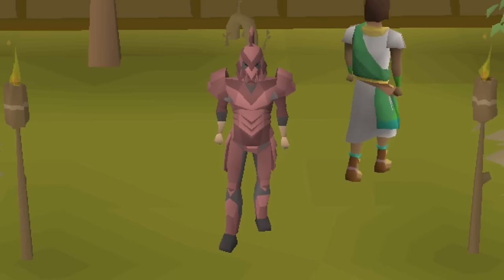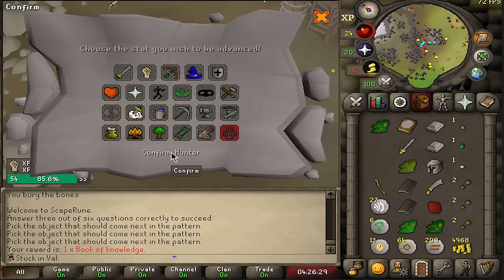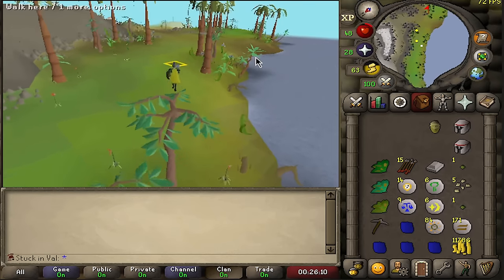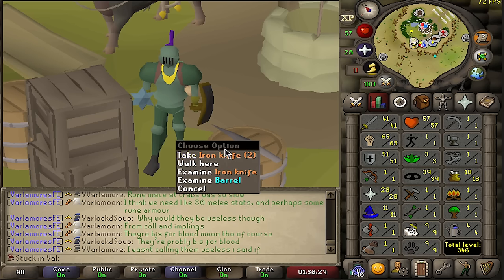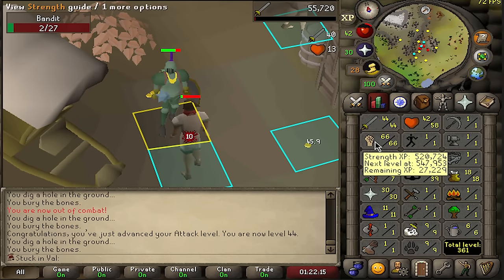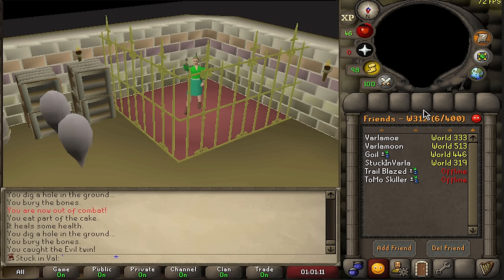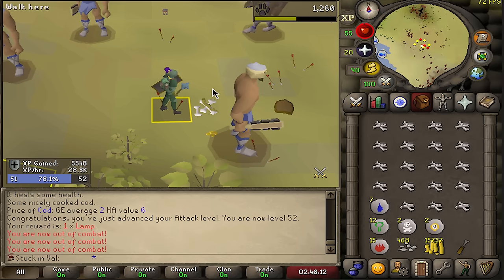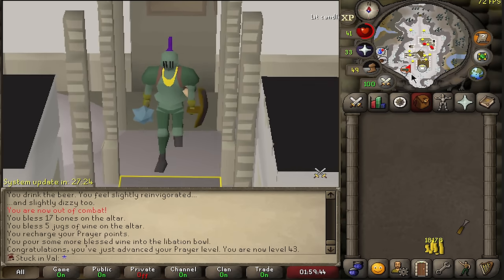THE SECRET TO MY VARLAMORE LOCKED HARDCORE IRONMAN (02)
I locked my hardcore ironman to Varlamore. The plan is simple, obtain every drop possible the area or die trying.